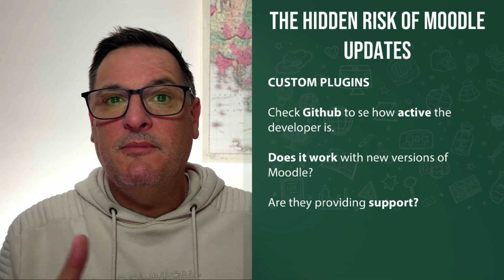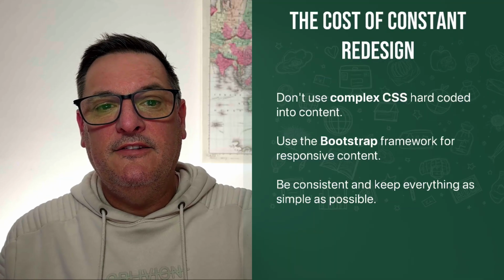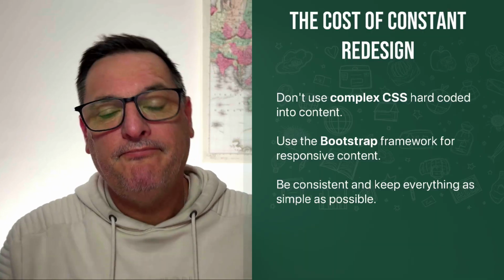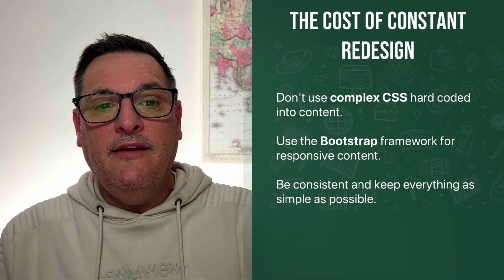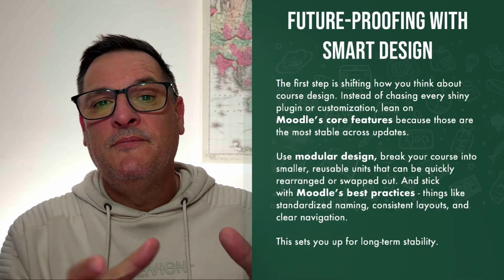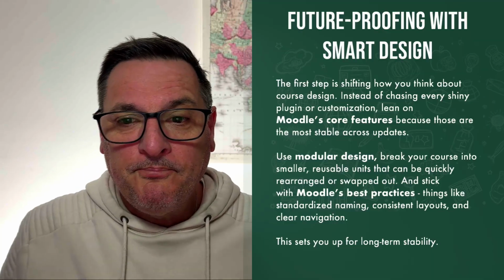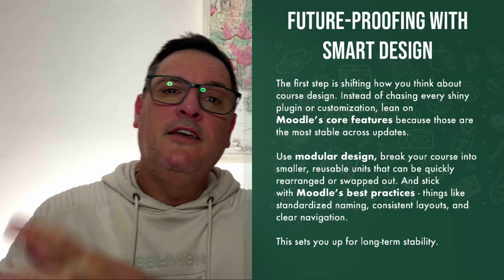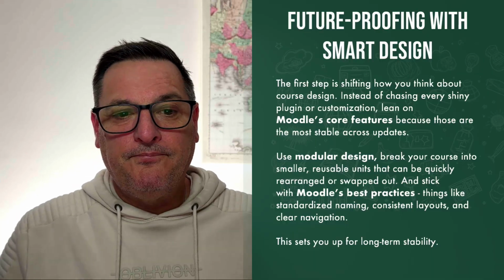Future-proofing your Moodle course design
A Moodle course design that is resilient to future changes is explored. Strategies to ensure content remains relevant and functional, regardless of Moodle updates or technological shifts, are demonstrated.

►► Create amazing courses in Moodle 4.0 for Teachers and Course Creators